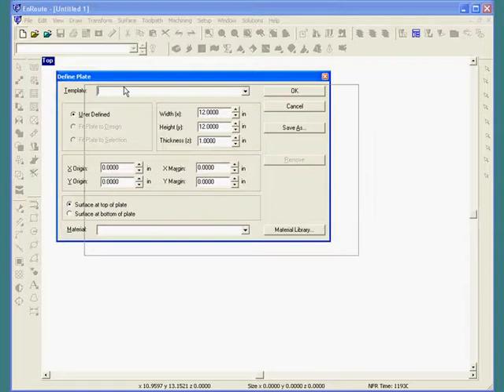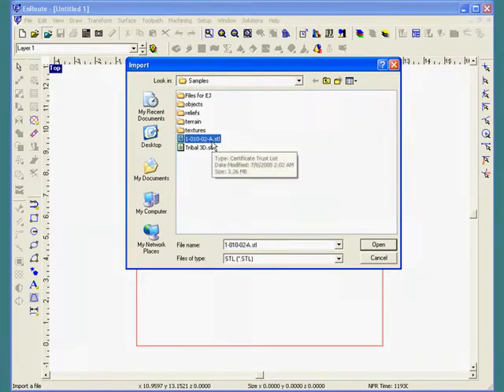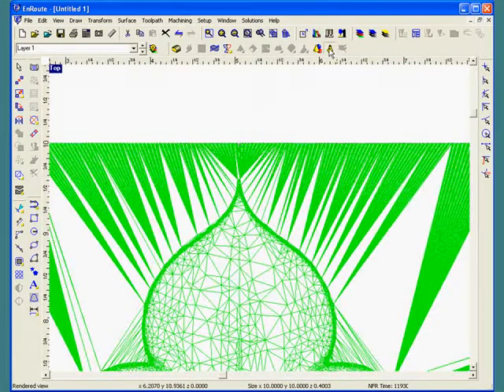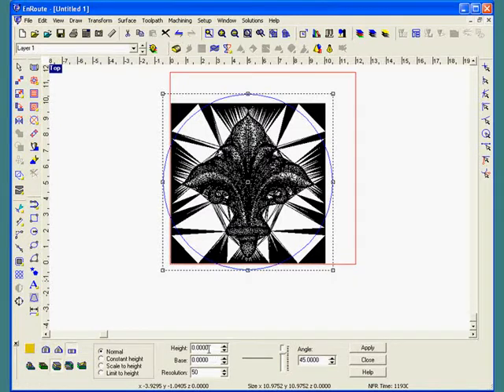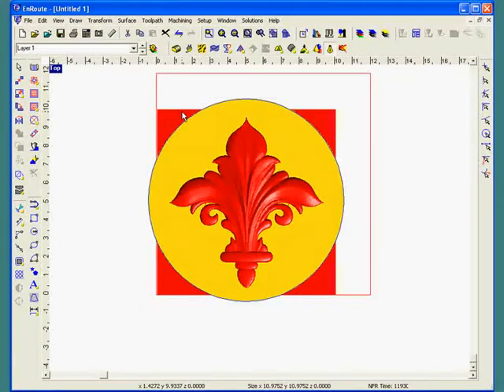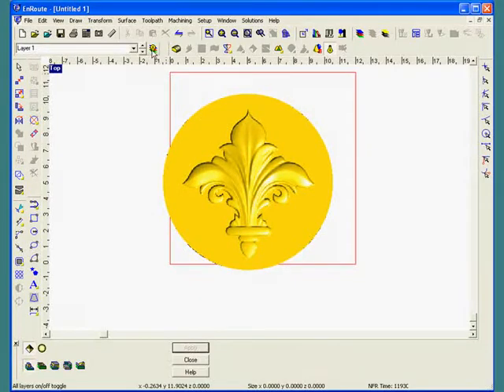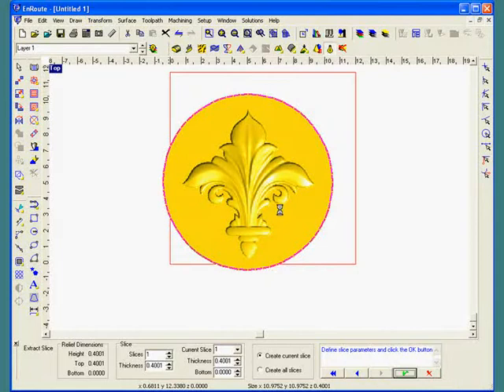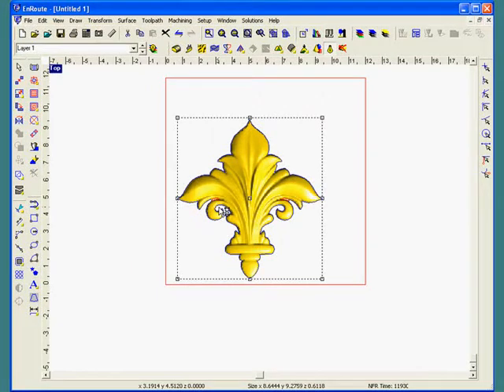Using Vector Art 3D Files with EnRoute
How to work with a Vector Art 3D Mesh Clipart with EnRoute Pro.